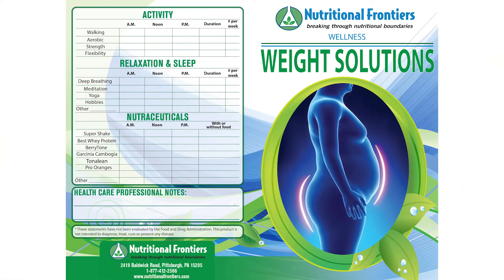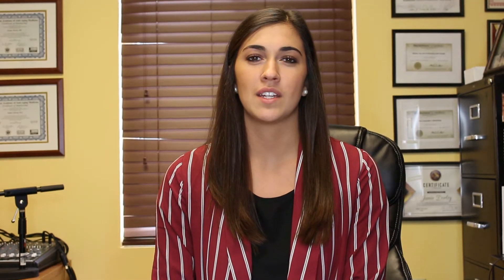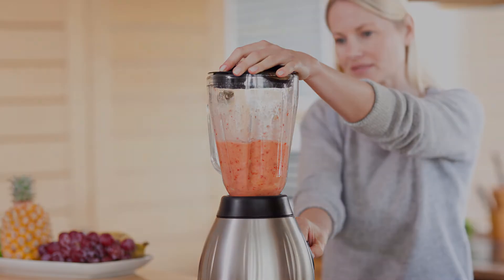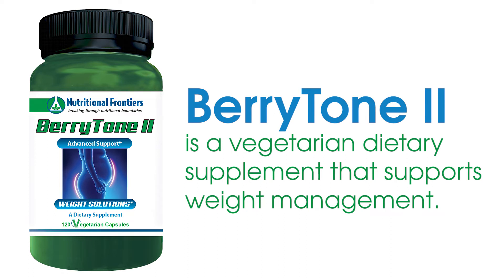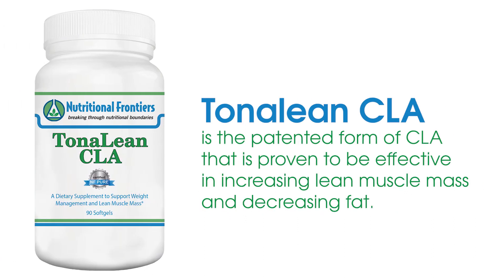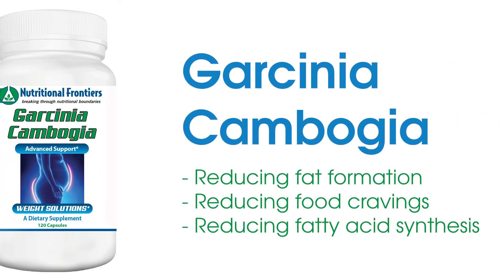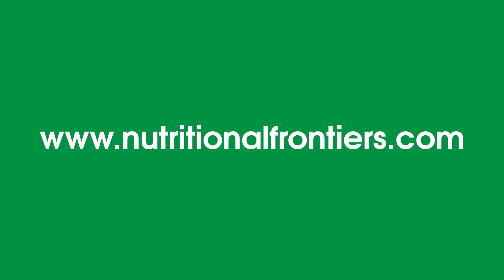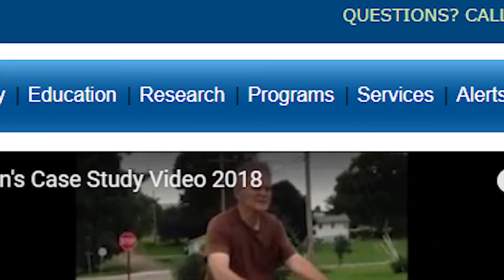Weight Solutions - Candace Wilson